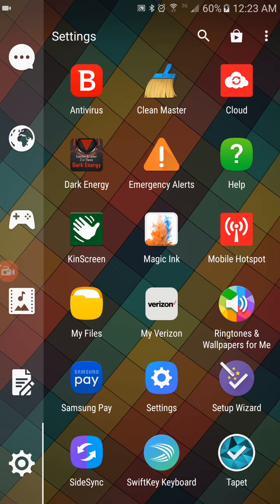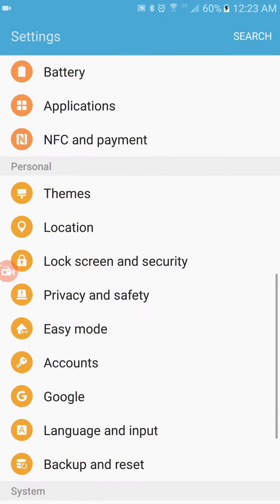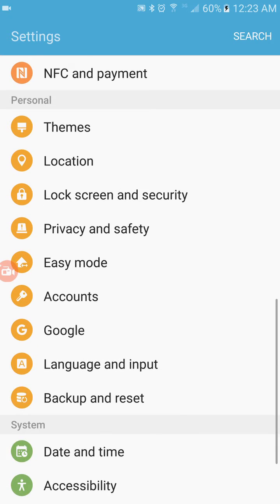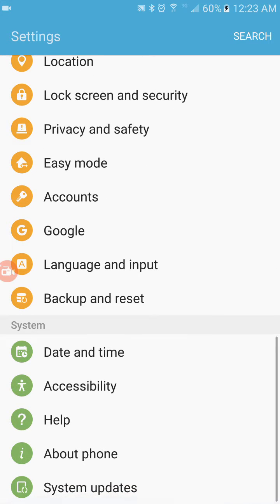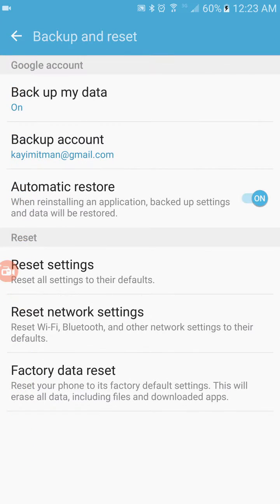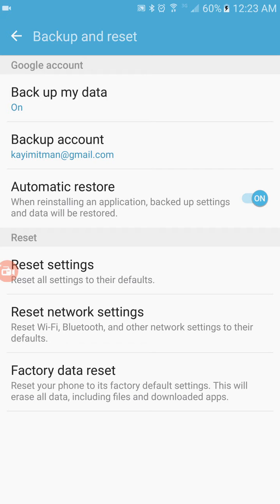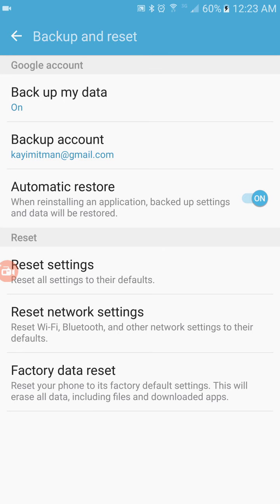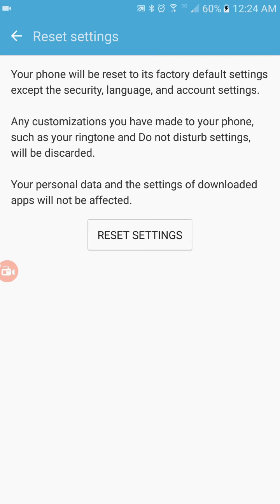Call not sent galaxy note 5 (fix)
How to fix the Samsung Galaxy Note 5 call not send error